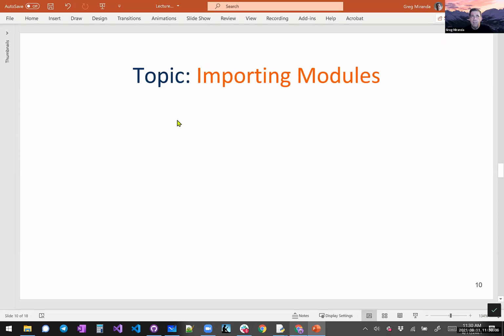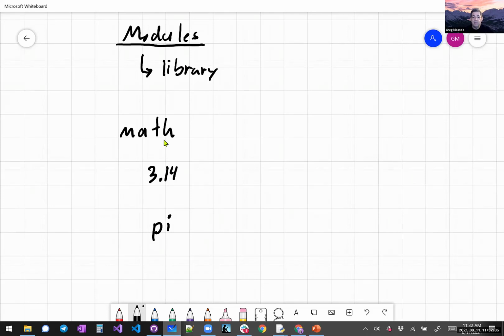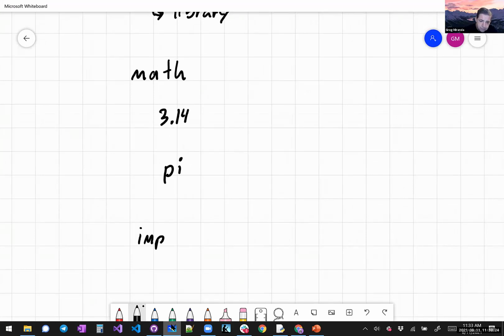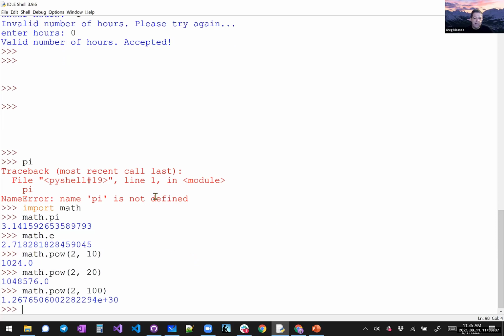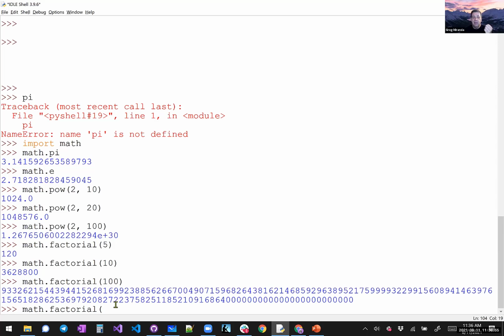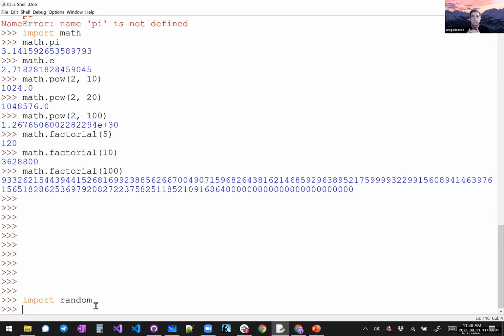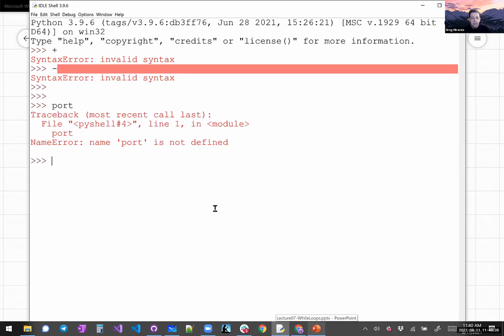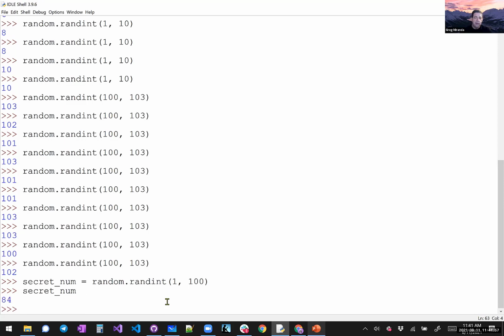1 Importing modules